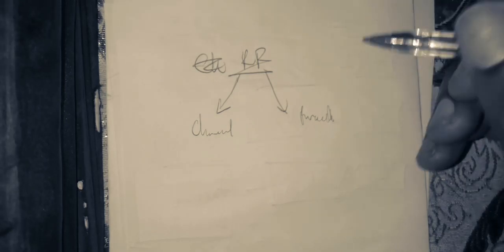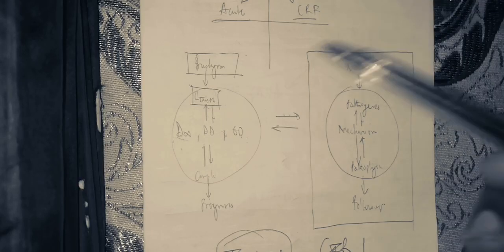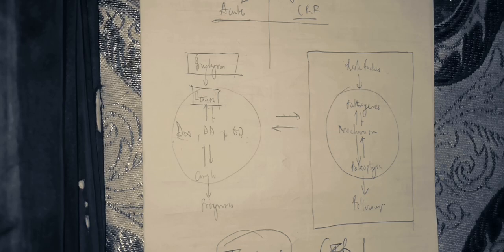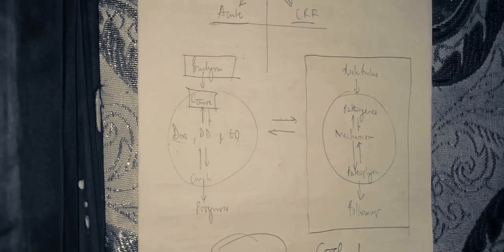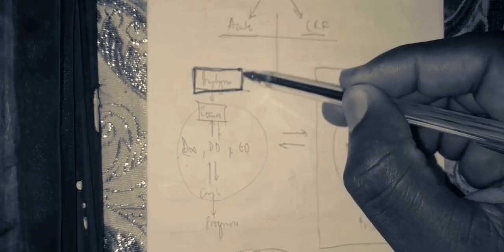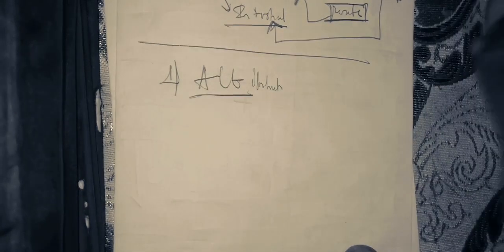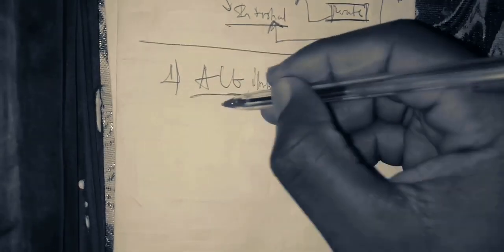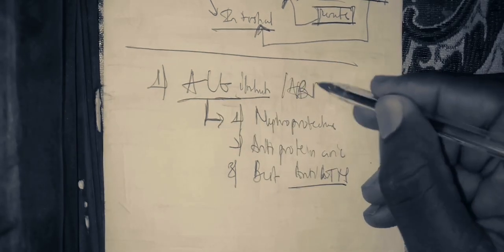SchrDbb_Follow up of Acute and Chronic Renal Failure